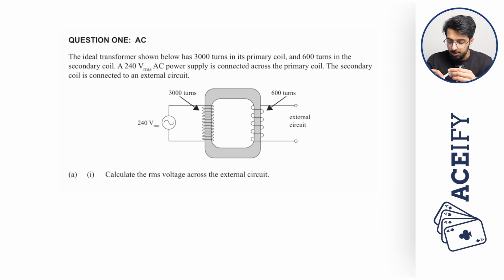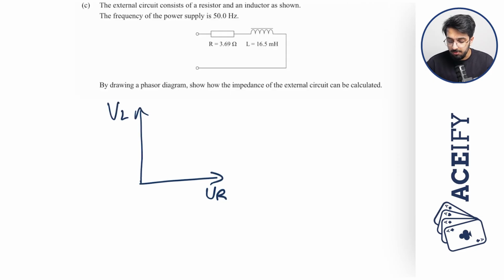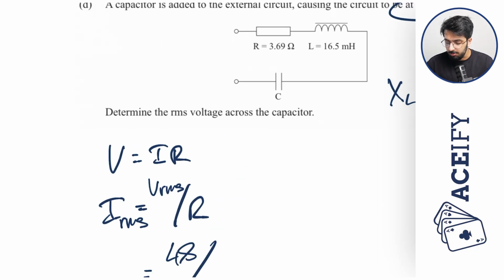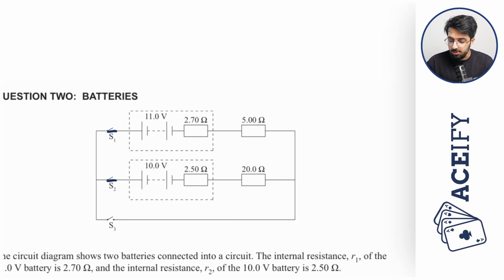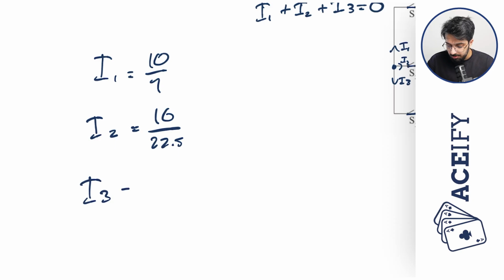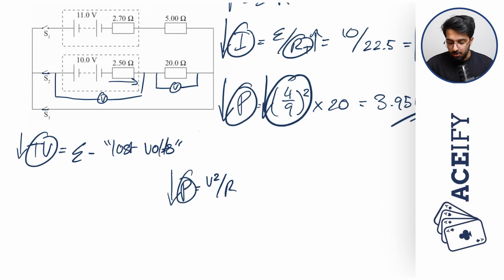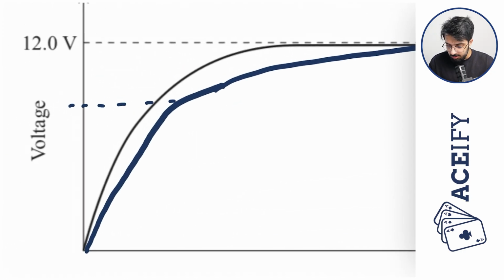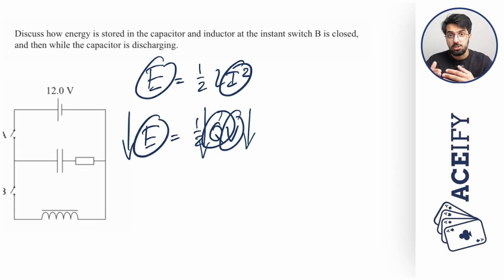2014 NCEA Level 3 Electricity Physics Exam Walkthrough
In this video, we will be going through the 2014 NCEA Electricity Exam

TIMESTAMPS:
0:00 - Intro
0:12 - Q1(a)(i)
1:01 - Q1(a)(ii)
1:42 - Q1(b)
2:43 - Q1(c)
5:10 - Q1(d)
6:49 - Q2(a)
8:58 - Q2(b)
9:42 - Q2(c)
11:49 - Q2(d)
14:28 - Q3(a)
15:36 - Q3(b)
16:11 - Q3(c)
17:04 - Q3(d)
18:31 - Q3(e)